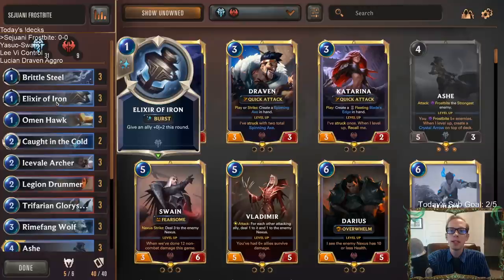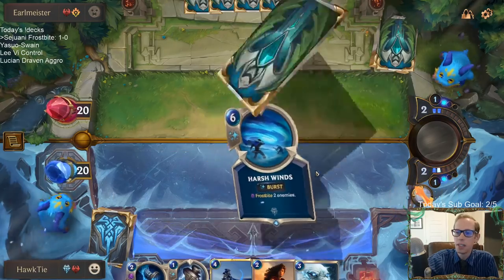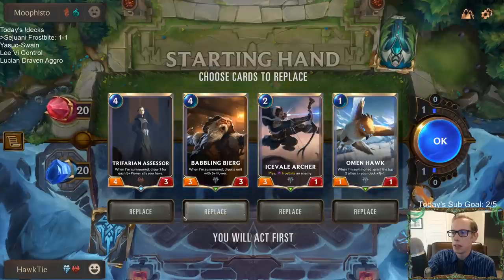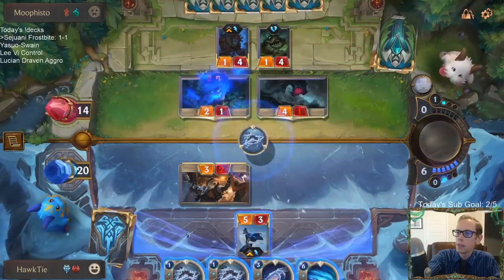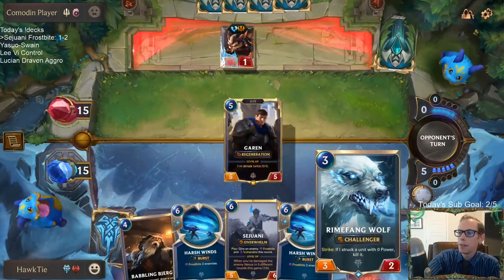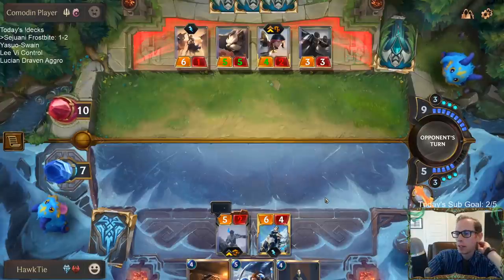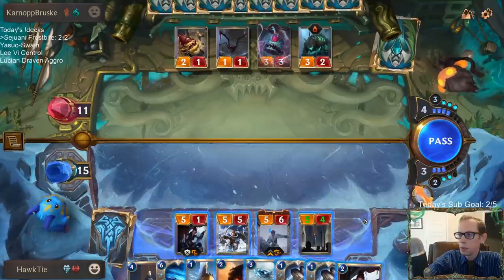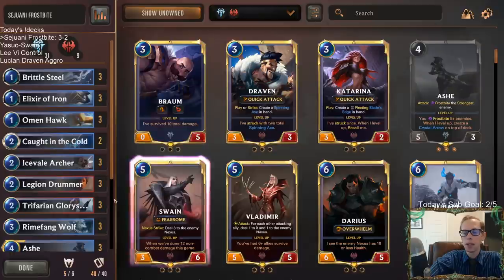Sejuani Frostbite: My rank-up deck of choice l Legends of Runeterra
Legends of Runeterra Ranked deck - Sejuani Frostbite
Code - CEBAGAIDCEPSCCIBAECAOCYSCYPCMKJKAEBAEAICAQAA
Champions - Ashe, Sejuani
Regions - Freljord, Noxus